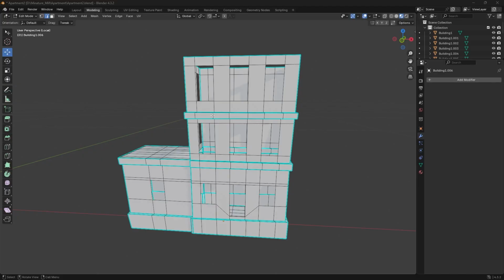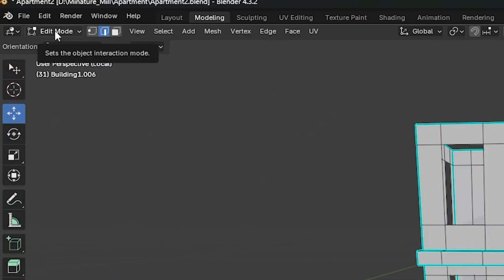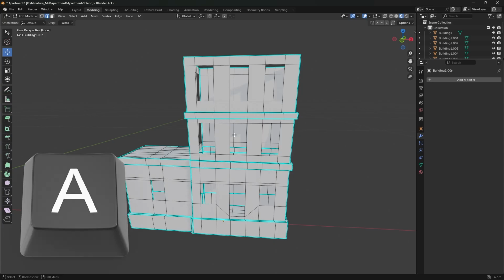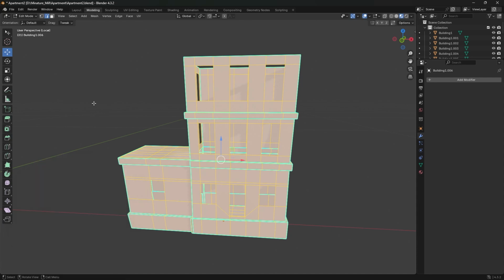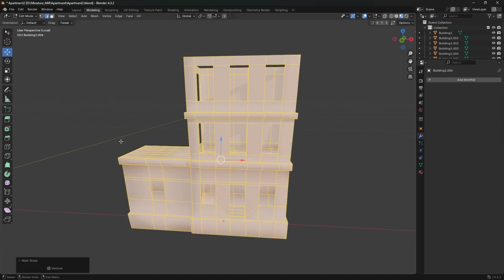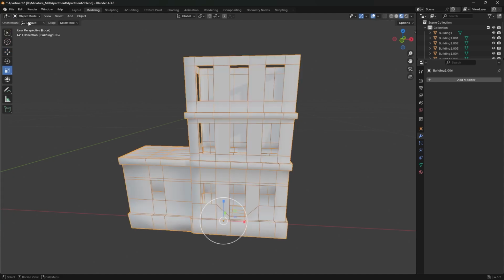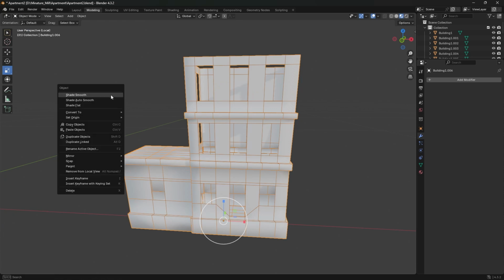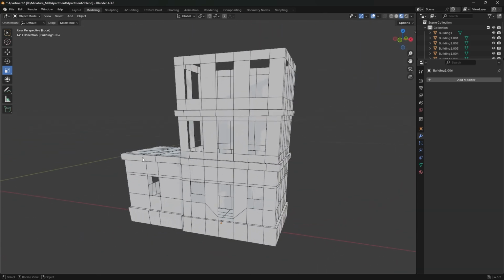How to Clear Blue Sharp Edges in Blender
Not sure why some of your edges are highlighted in blue? In this quick tutorial, I'll show you how to clear sharp edges in Blender and achieve smooth, clean geometry. Perfect for beginners and experienced users alike!